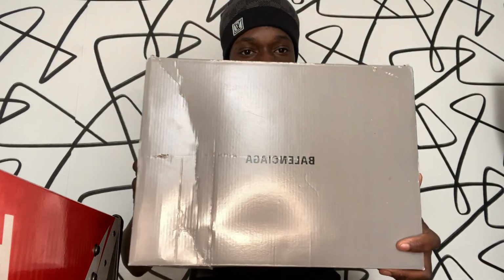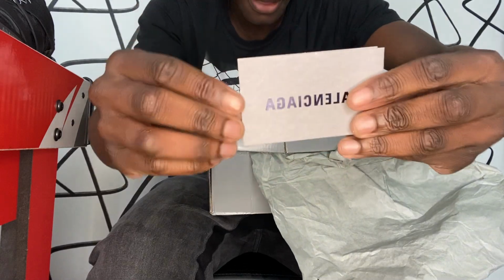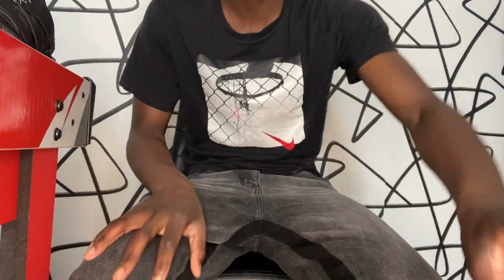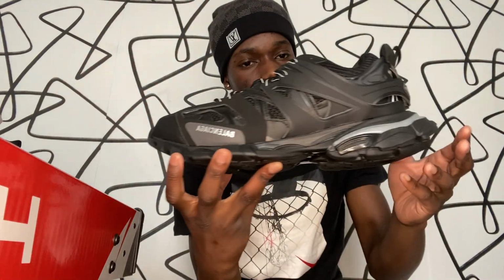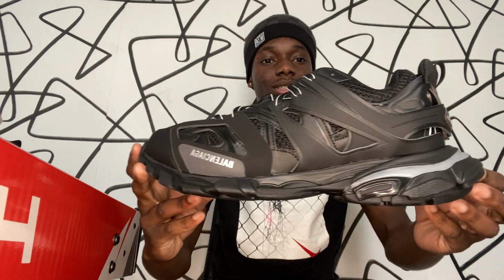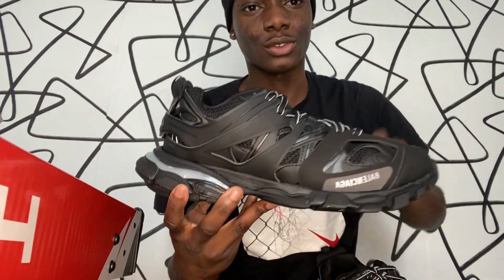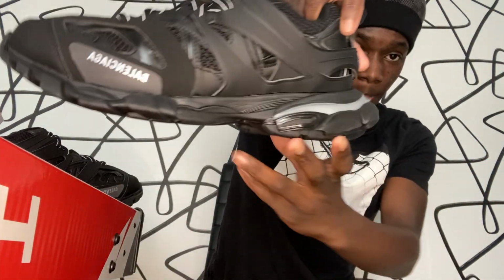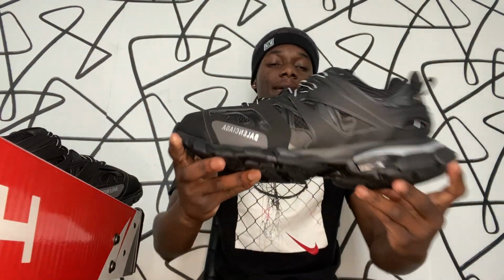BALENCIAGA TRACK RUNNER LED 'BLACK' UNBOXING & REVIEW 2024🔥!! (Are They Worth The Price!?👀)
BALENCIAGA TRACK RUNNER L.E.D BLACK SNEAKER/TRAINER UNBOXING & 2024 REVIEW!! (Are They Worth The Price!?👀)

Check out this unboxing and review of the Balenciaga Track Runner LED 'Black' sneakers! Find out if these high-end shoes are worth the price in 2024.🔥👀

Make sure to watch in 1080p60📸